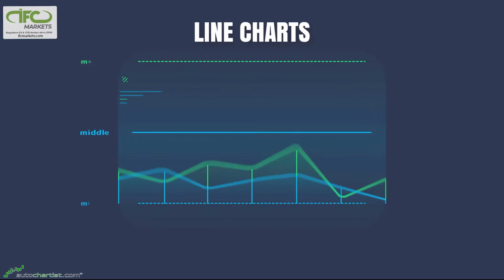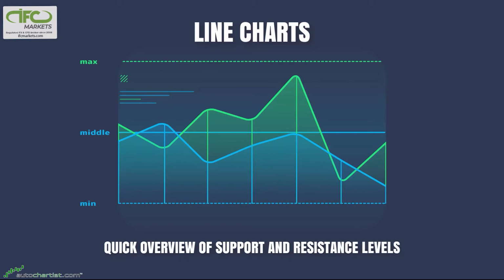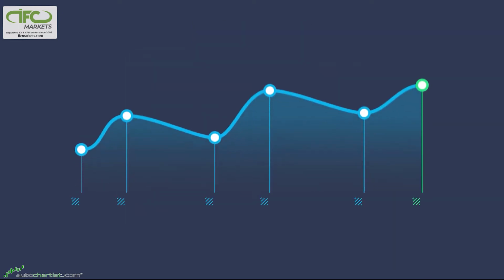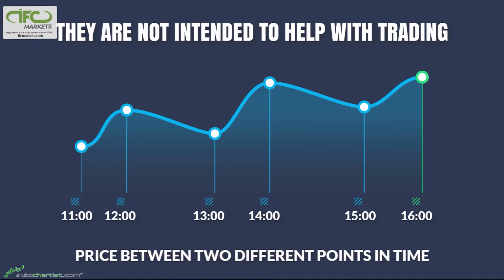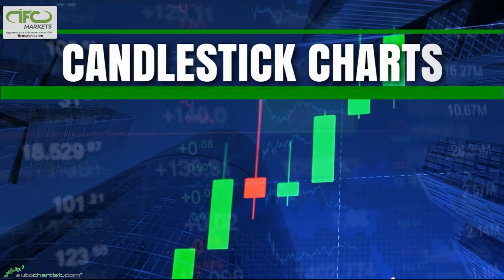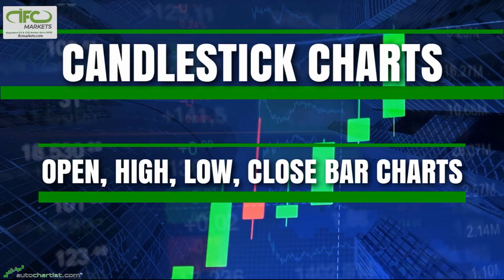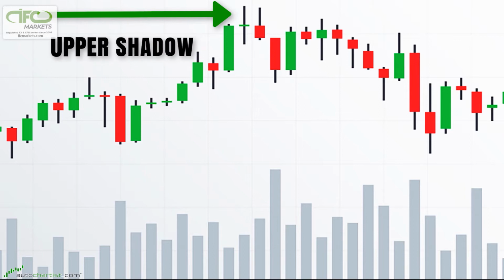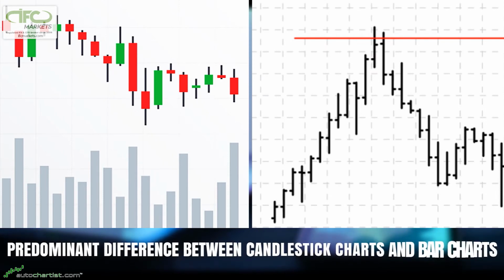Price Charts | IFC Markets & Autochartist video tutorial